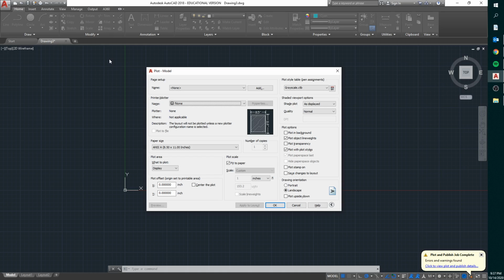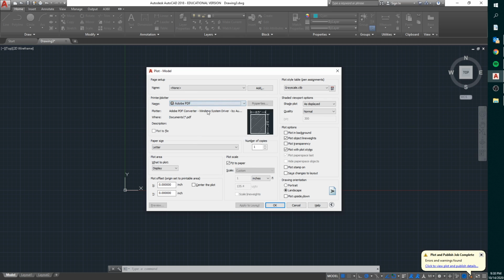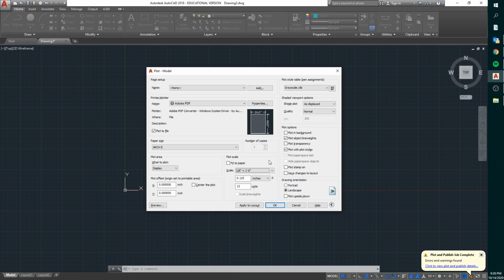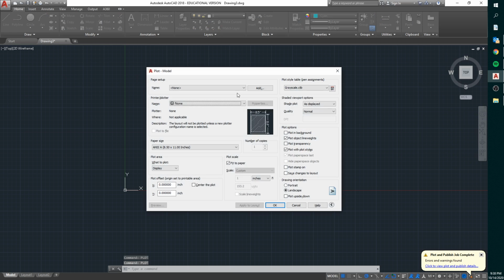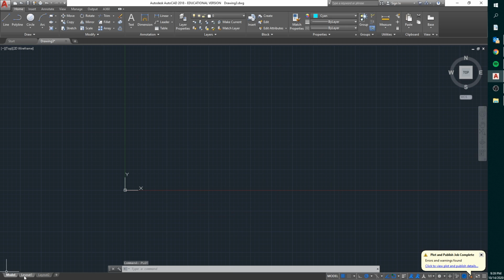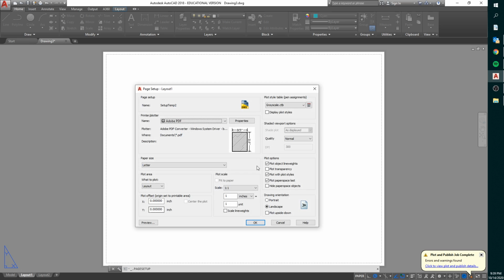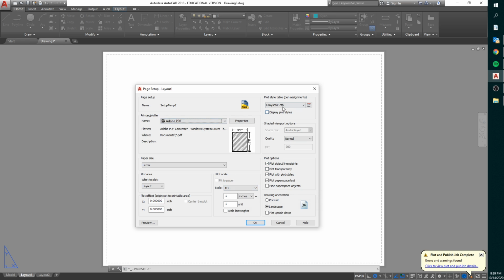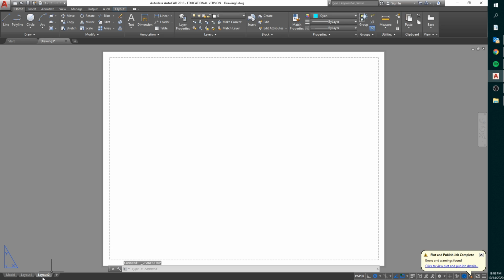AutoCAD_Saving Page Setups